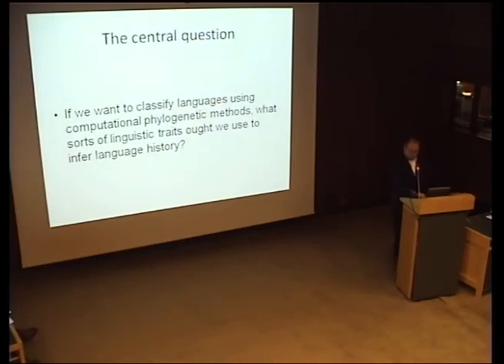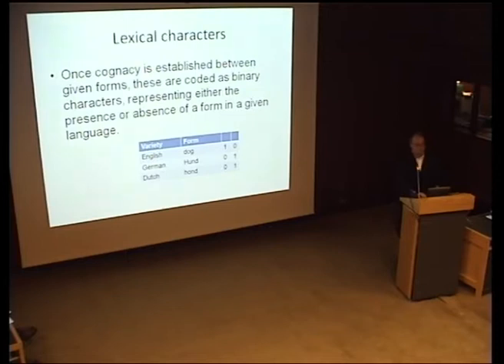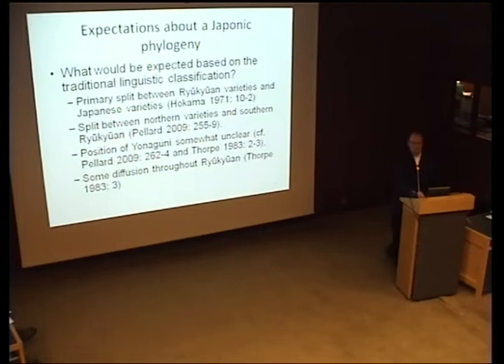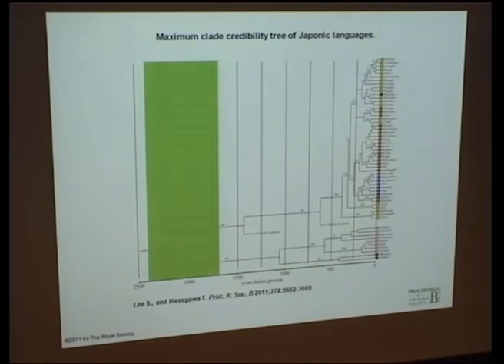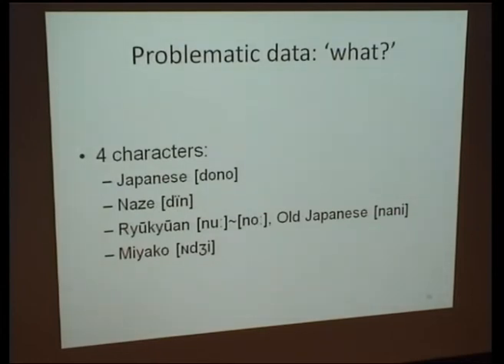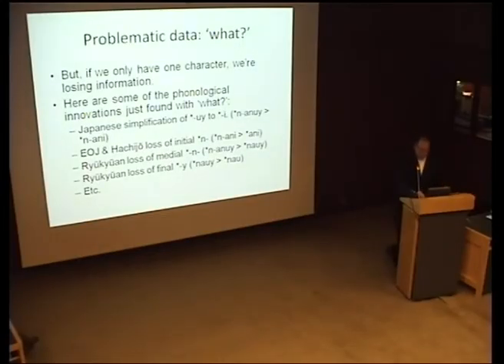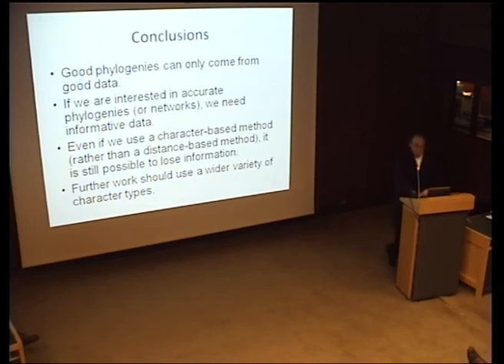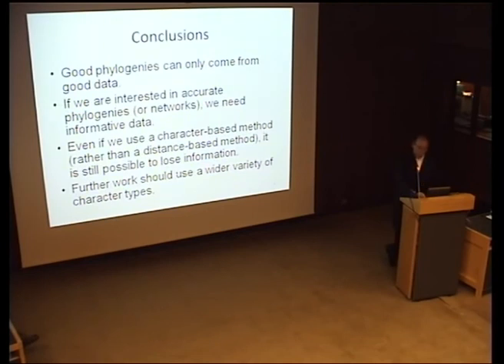Thomas Dougherty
Thomas Dougherty on A Theoretical Look at Characters in Phylolinguistics as Applied to the Japonic Languages

This presentation was given at the 2013 International Conference on Evolutionary Patterns, which was organized by the Applied Evolutionary Epistemology Lab in collaboration with the Calouste Gulbenkian Foundation in Lisbon, Portugal.

Produced and Powered by:
AppEEL

John Templeton Foundation
Calouste Gulbenkian Foundation
Centre for Philosophy of Science of the University of Lisbon
Faculty of Science of the University of Lisbon
University of Lisbon